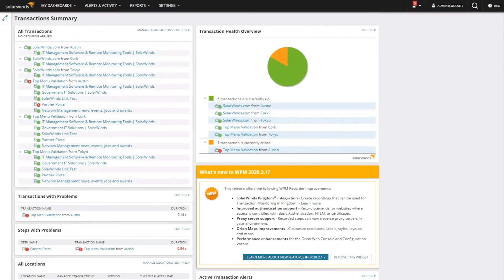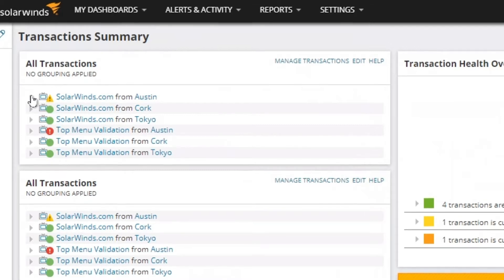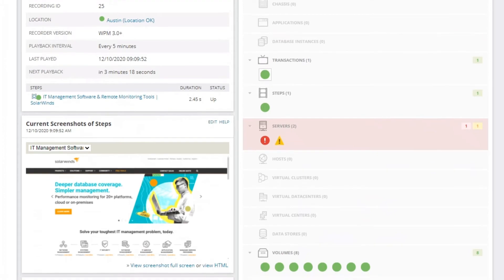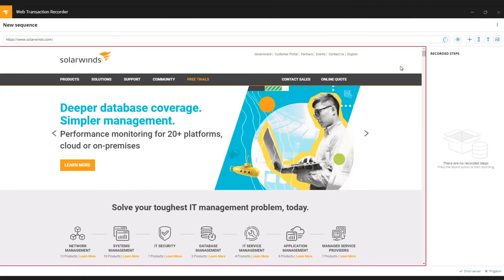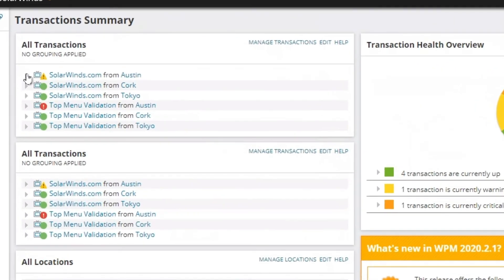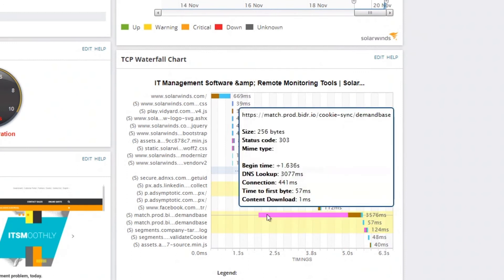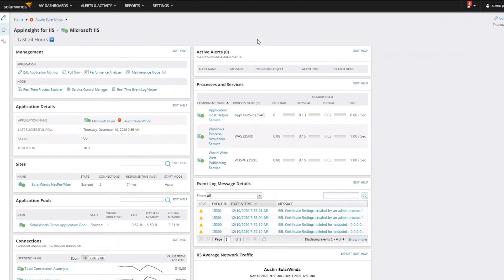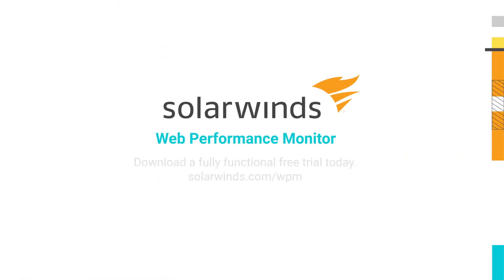SolarWinds Web Performance Monitor — Product Walk-Through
Web application availability is crucial for your organization. Whether your applications are accessed inside or outside the firewall, your business depends on them being up, available, and performing optimally. Watch this short video and learn how WPM allows you to constantly monitor availability and response time from one location or locations around the globe. Find problems before your users do. WPM is the easiest to use, most affordable application in this space.